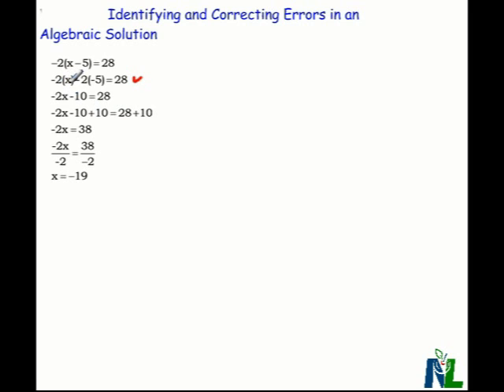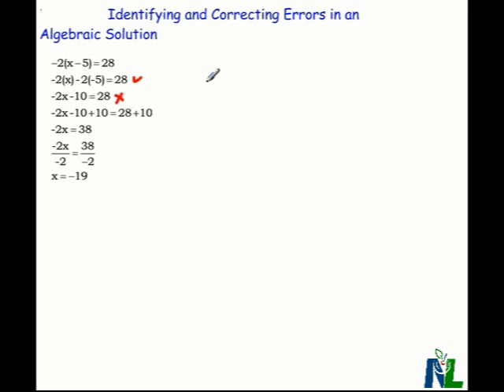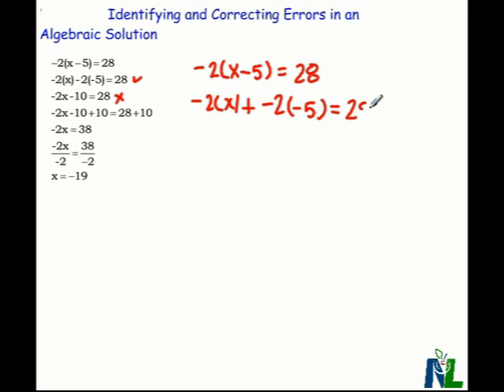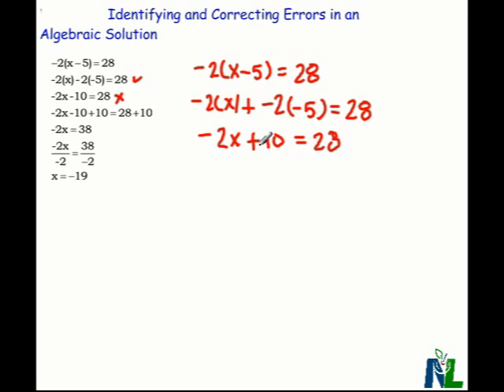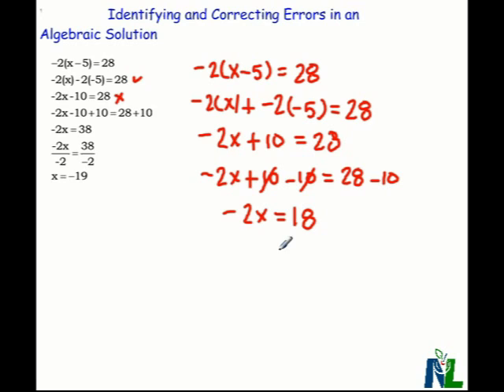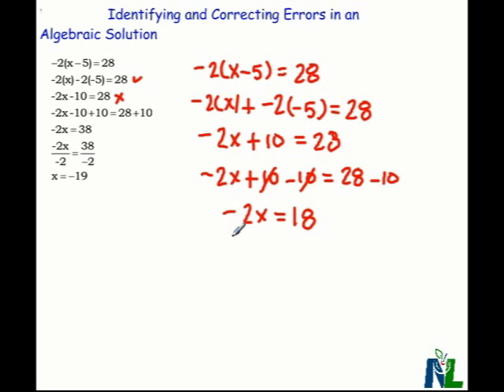Identifying and Correcting Errors in an Algebraic Solution